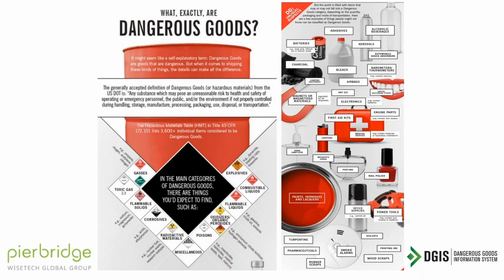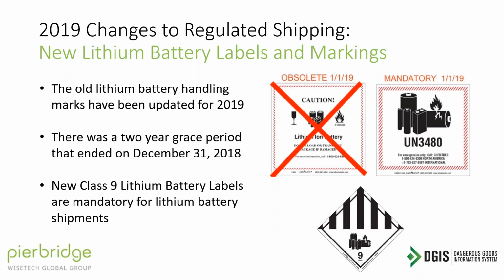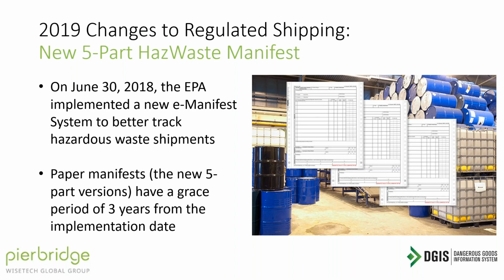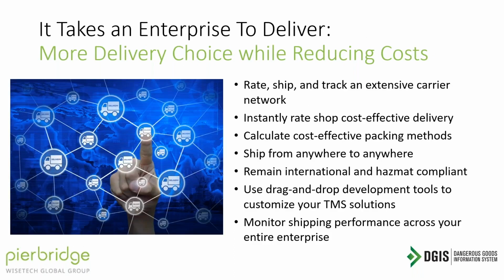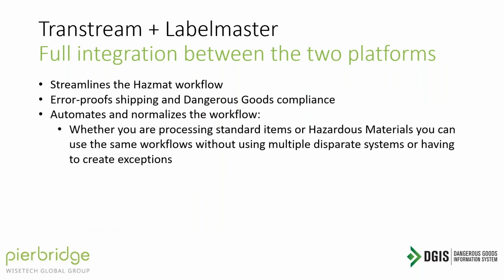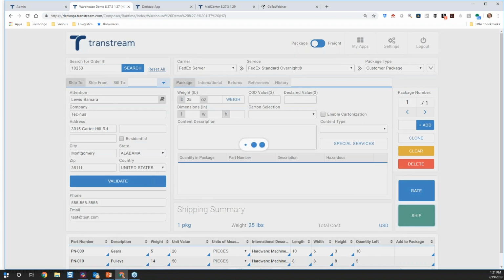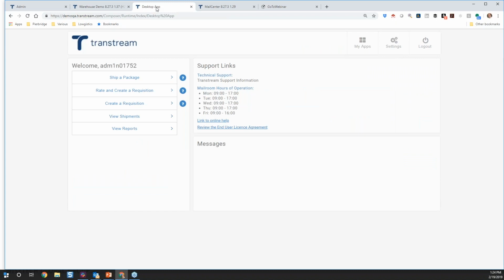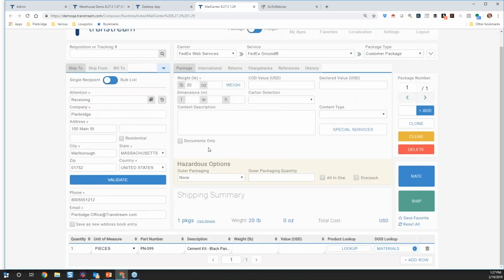Regulated Shipping for Hazmat On-Demand Webinar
Shipping Hazmat materials is difficult, especially with constantly evolving regulations.